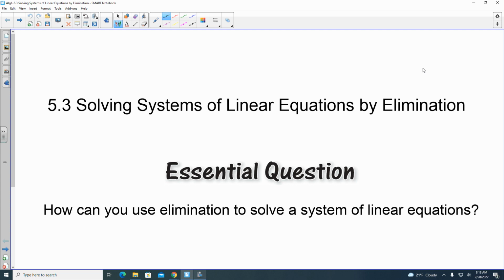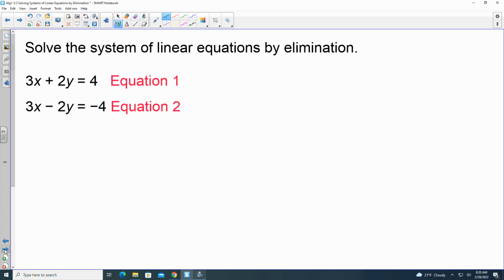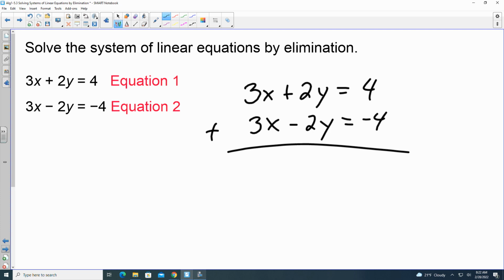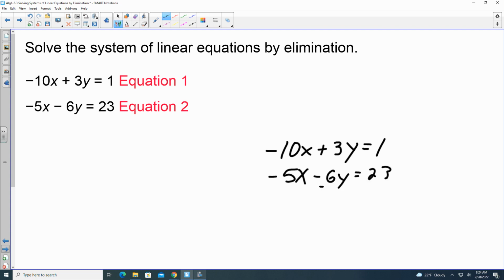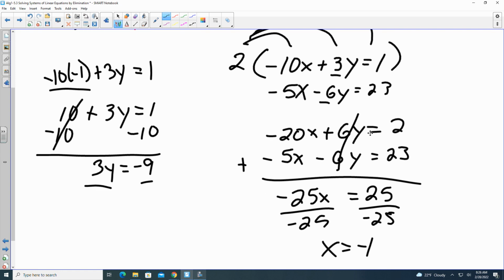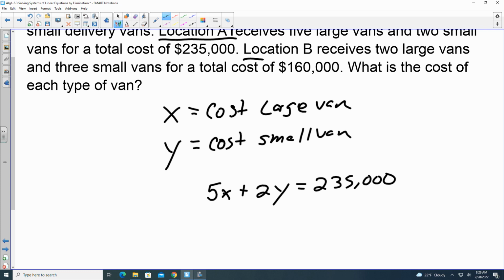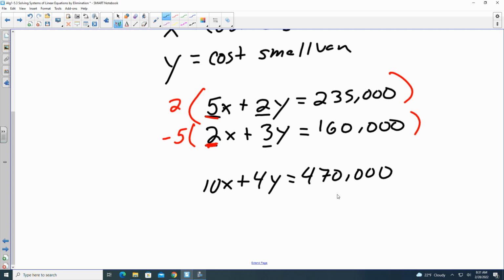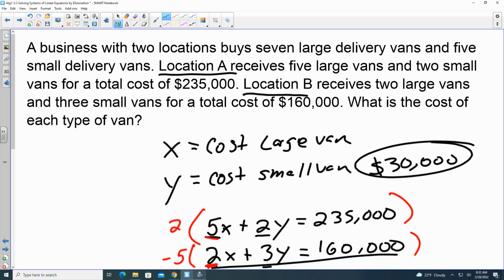5.3 Solving Systems of Linear Equations by Elimination